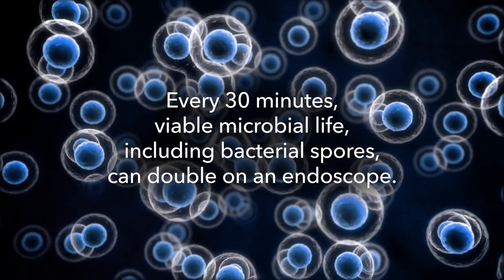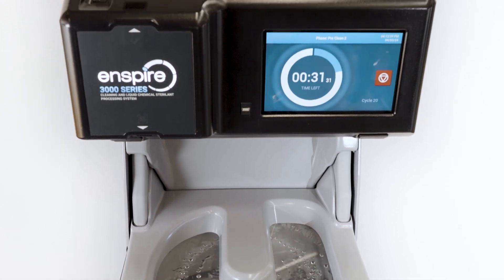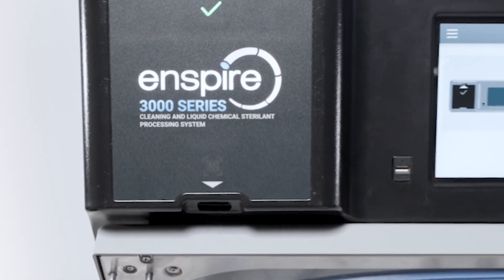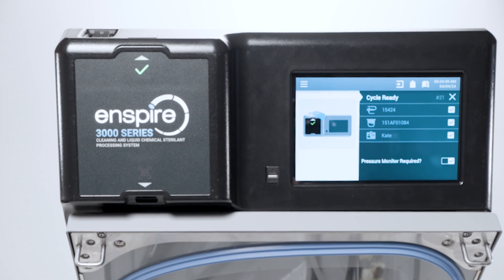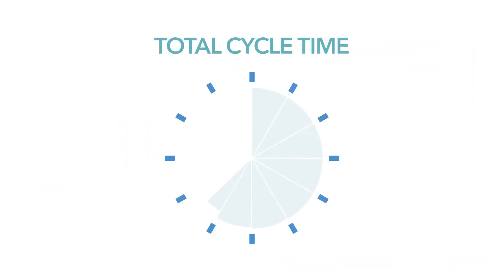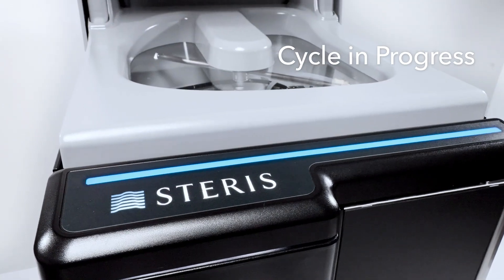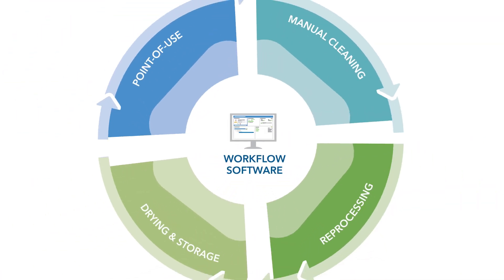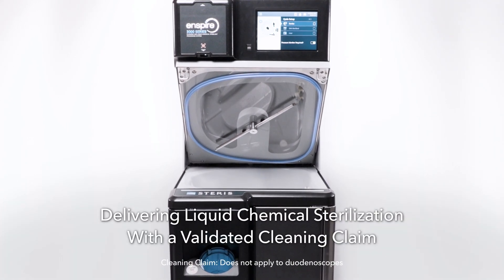enspire™ 3000 Series Cleaning and Liquid Chemical Sterilant Processing System | STERIS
The enspire™ 3000 Series Processor is the first and only automated endoscope reprocessor with liquid chemical sterilization and a validated cleaning claim* for processing reusable, heat-sensitive, semi-critical medical devices and their accessories. *(Cleaning claim does not apply to duodenoscopes.)
Every 30 seconds, viable microbial life, including bacterial spores, can double on an endoscope. Now, eliminating viable microbial life, including bacterial spores, begins with a wave of your hand. Introducing the enspire 3000 Series Cleaning and Liquid Chemical Sterilant Processing System for endoscopes. It helps eliminate the source of many hospital-acquired infections, beginning with the slide of a foot and a wave of the hand.
Say goodbye to microorganisms and hello to fewer manual cleaning steps with efficient automated cleaning and liquid chemical sterilization in just 38 minutes.
Say hello to an integrated workflow that guides endoscopy technicians every step of the way.